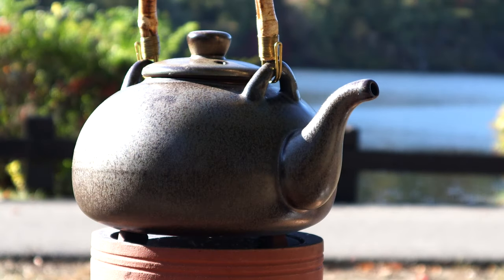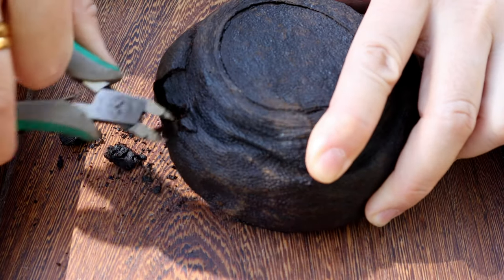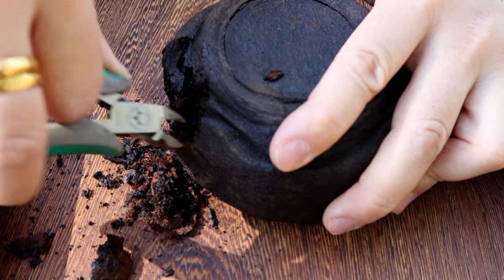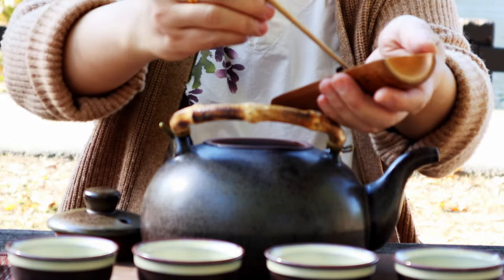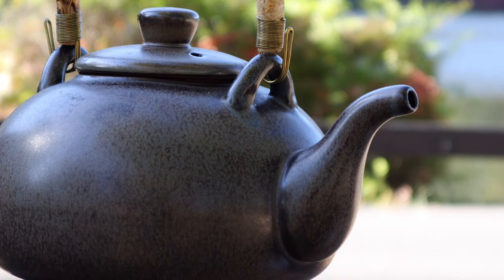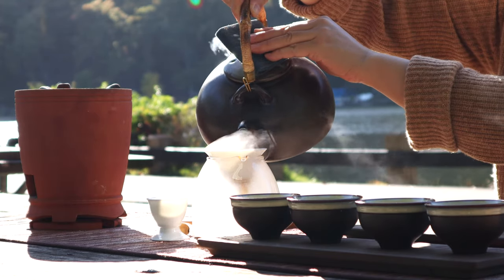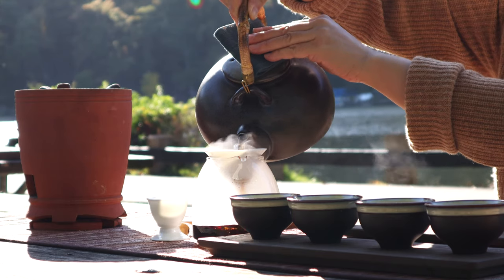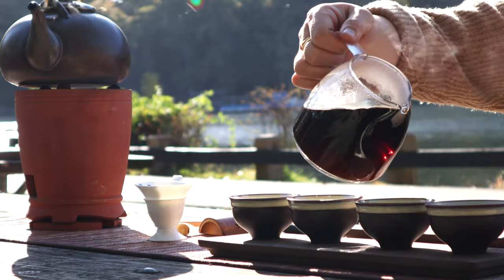How to do Chinese Tea Ceremony step by step (The boiling tea method part 2 explained)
Tea is a great connector to the nature; each cup of tea guides us to reach the endless sense of tranquility and joy.

In this video, we will show you how to boil tea step by step. Boiling Tea is the oldest traditional Chinese Tea brewing method, dating back to the Tang Dynasty.  Tea leaves were boiled in a pot of hot water to release the essence of the tea leaves. Nowadays, boiling tea has been a great way to enjoy tea outdoors or in your backyard or even at your home.

Let us know what tea you would boil in the comment section below or if there is any types of topic relate to tea you want to know, definitely let us know.

If you are interested in teapots which can be boiled on the stove , check out the link :

You may also interested in How to do Chinese Tea Ceremony step by step (Teapot brewing method explained)

You may also interested in How to do Chinese Tea Ceremony step by step (Guiwan brewing method explained)